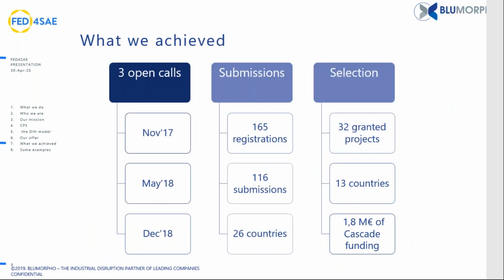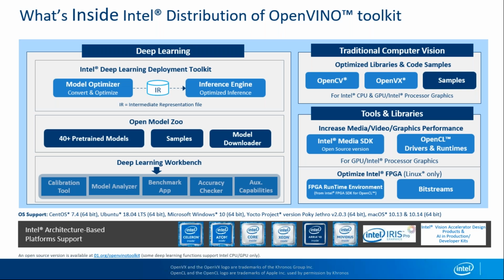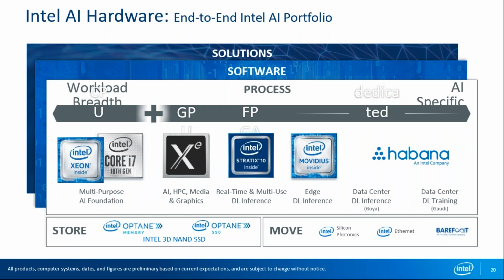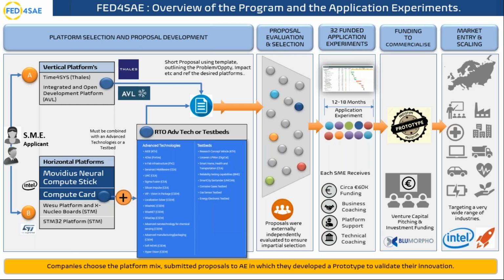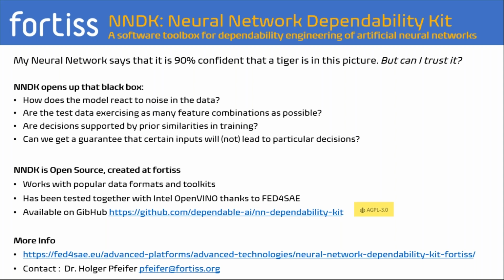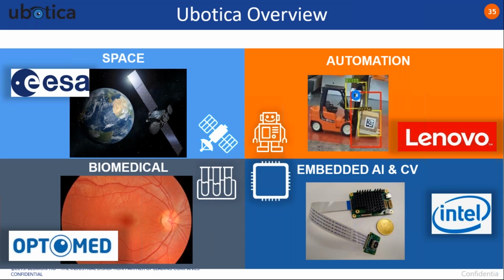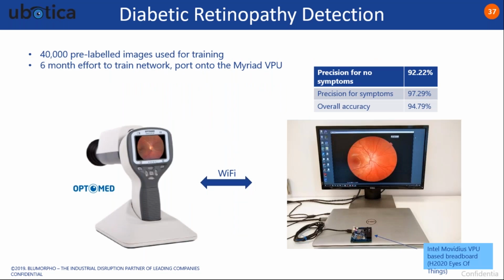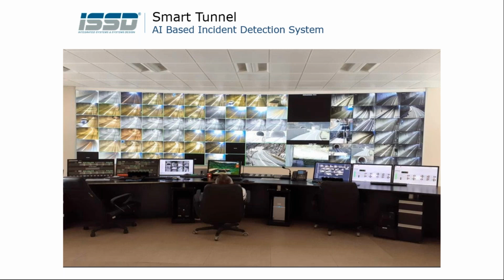AI Computer Vision using Intel’s Movidius™ VPU Platforms – the success stories from FED4SAE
This webinar is an introduction to the Movidius platform and the best design practice for the implementation of AI computer vision applications. 2 examples of applications are introduced by ISSD with a tunnel monitoring use case and UBOTICA with the analysis of fundus images to detect retinopathy.